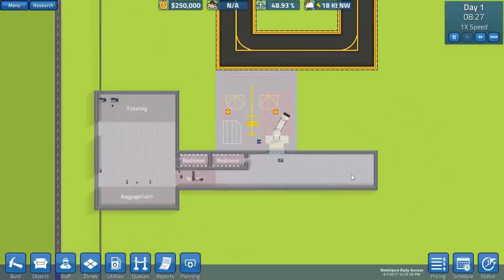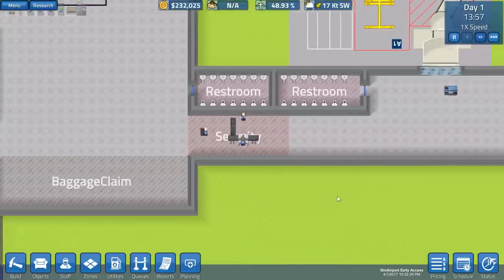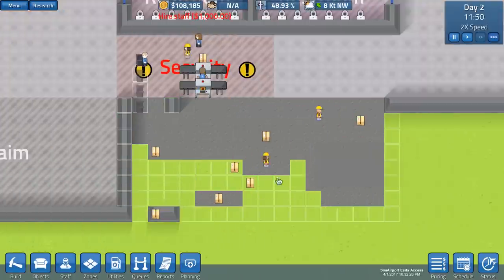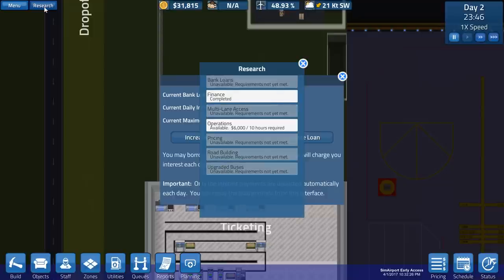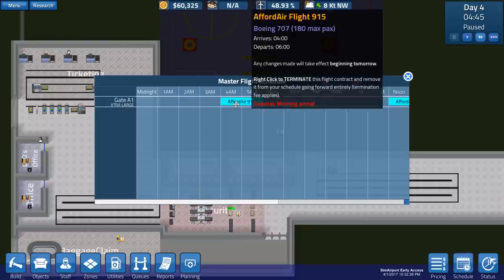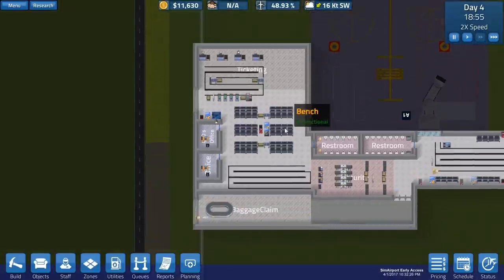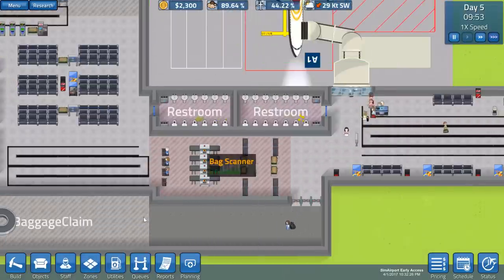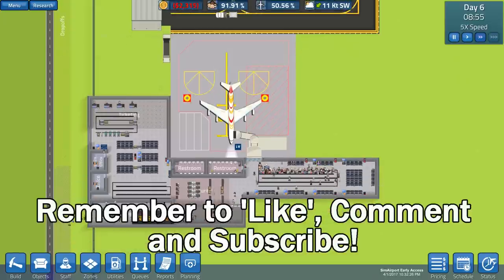SimAirport Gameplay / Let's Play Ep 1 ►SIM-PLY AWESOME NEW AIRPORT TYCOON SIMULATION GAME!◀ 2017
SimAirport New Tycoon Games 2017 - SimAirport is an awesome new tycoon style airport simulation game that challenges you to design, build, and manage the operations of your very own airport. Airports have many moving parts, and each system is constantly interacting with others ‐ it takes more than you may imagine to get passengers from Point A to Point B.

A copy of the game was provided free by the developer for evaluation purposes

CPU: Intel i7-4790k @4 GHz
RAM: 16GB
GPU: MSI NVIDIA GeForce GTX 1080 GAMING X 8GB GDDR5X

End Titles Music:
Tobu - Candyland